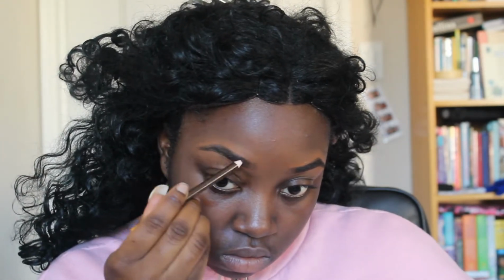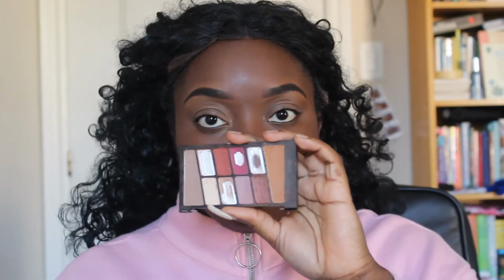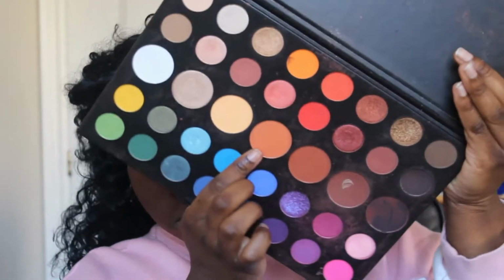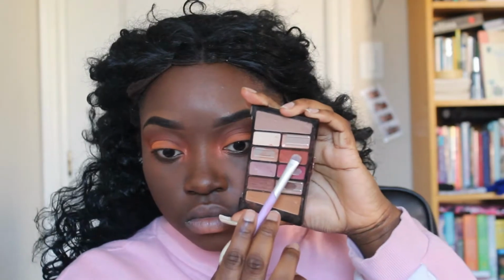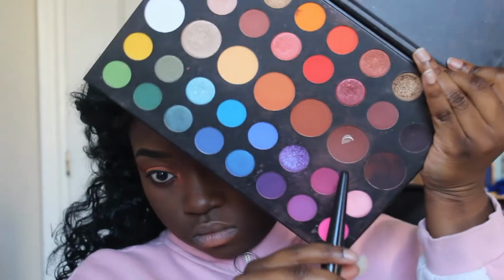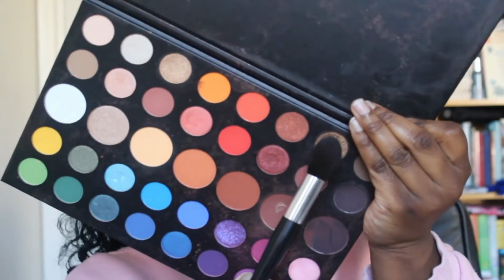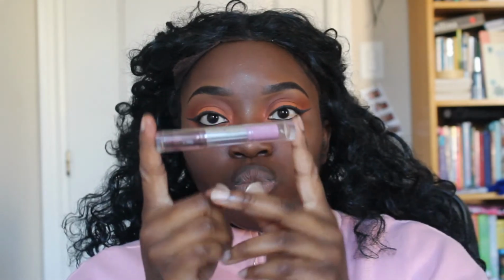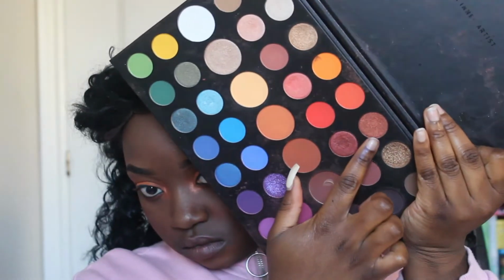FALL MAKEUP TUTORIAL 2020 | WOC FRIENDLY | TAYTAY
For today's video I have created a fall makeup look for you guys.

PRODUCTS USED:
la girl pro conceal (espresso, porcelain)
JAMES CHARLES X MORPHE PALETTE (CODE JAMES, HALLOWEEN, WIG, NO BEANS, 518)
LILY LASHES TRIPLE X MASCARA
Catrice HD LIQUID COVERAGE DROP FOUNDATION (DEEP MAHOGANY)
Rimmel London LASTING FINISH BREATHABLE PRIMER (ultra lightweight skin perfecting primer)
Maybelline FIT me! LOOSE FINISHING POWDER (DARK 40)
MAYBELLINE total temptation mascara
COVERGIRL smokyshadowblast lipstick (step 2)

SOCIAL MEDIAS:
SC: princess-tete22